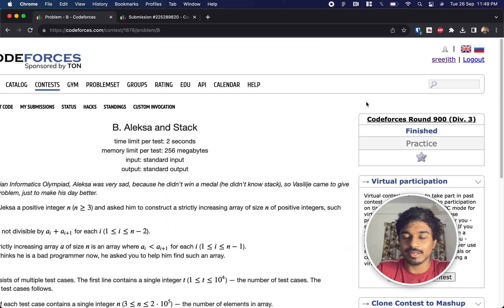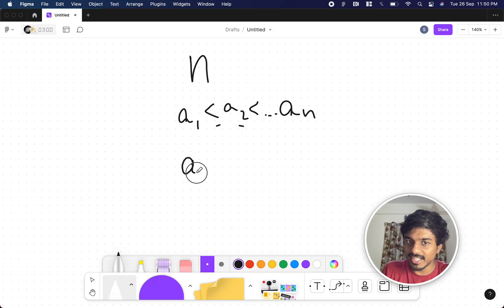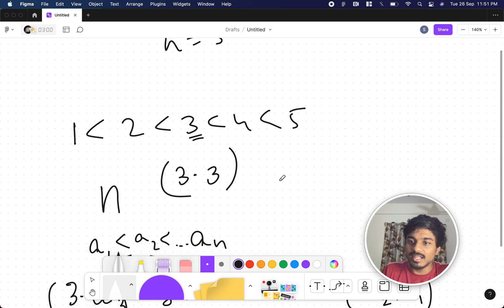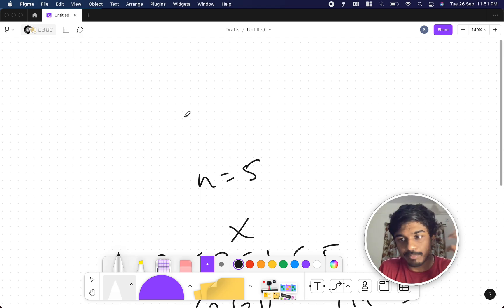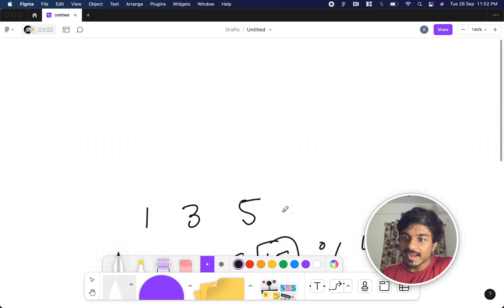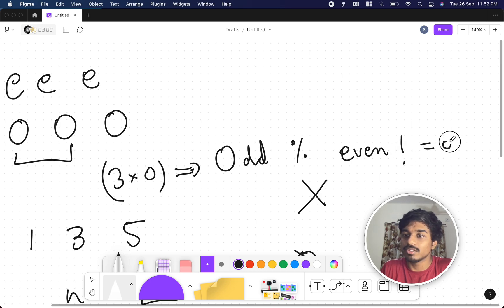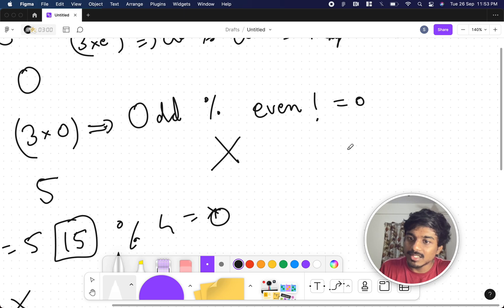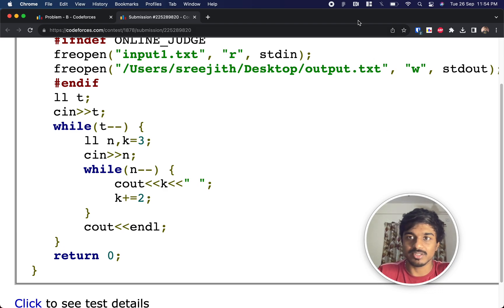Aleksa and Stack | Codeforces 1878B Solution | Codeforces Round 900 (Div. 3) | English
Problem name: "aleksa and stack"
My Submission: